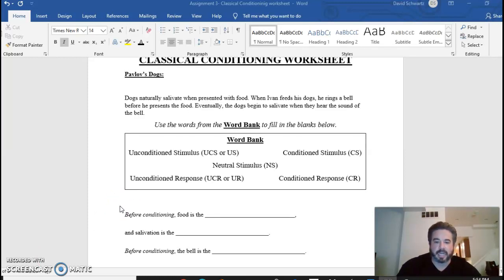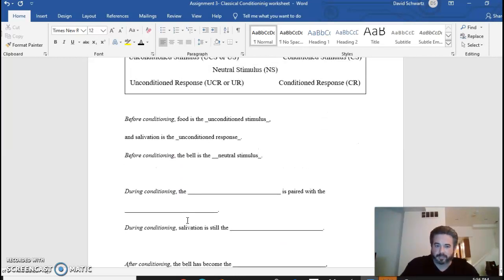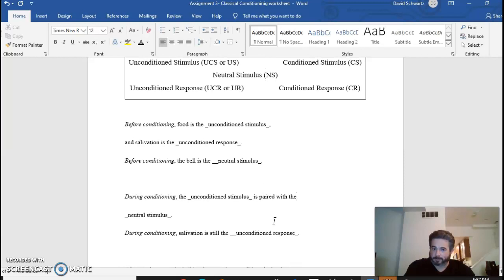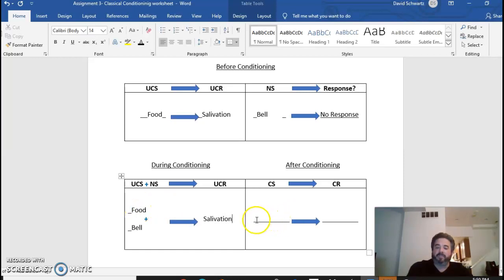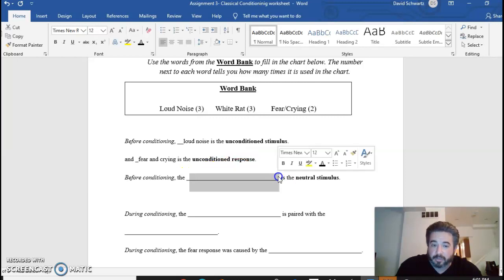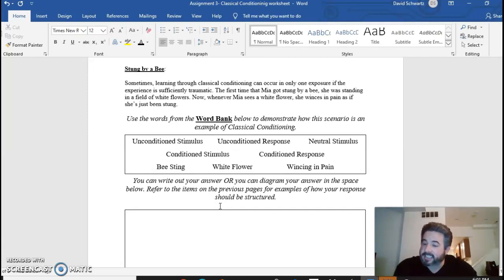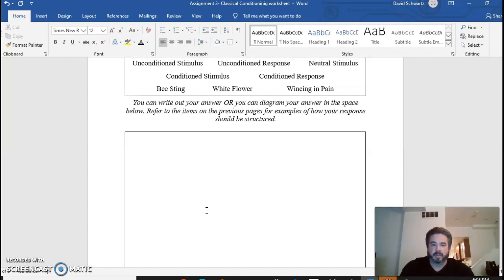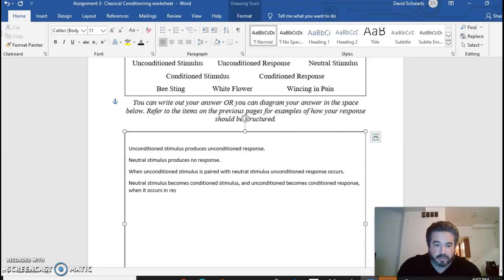Classical Conditioning WS Walkthrough